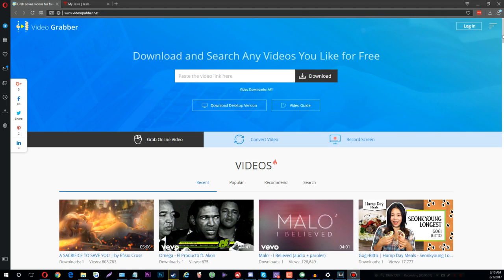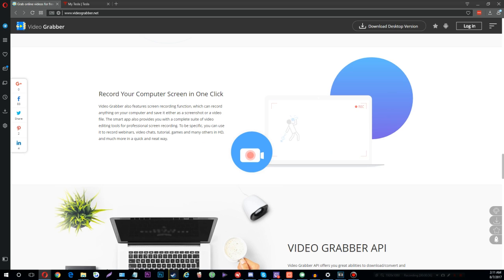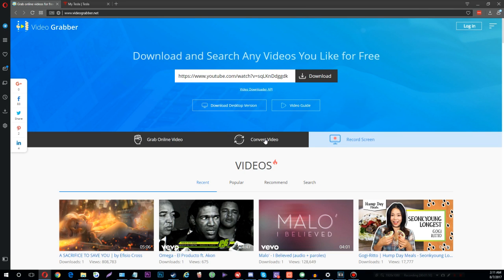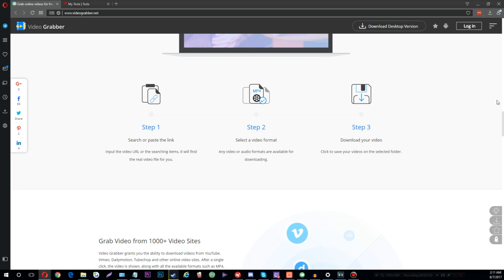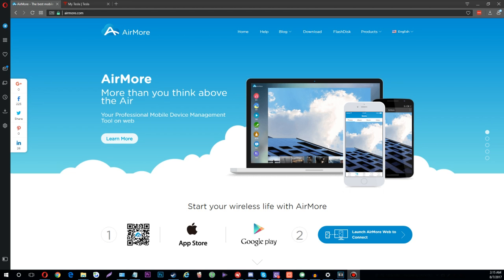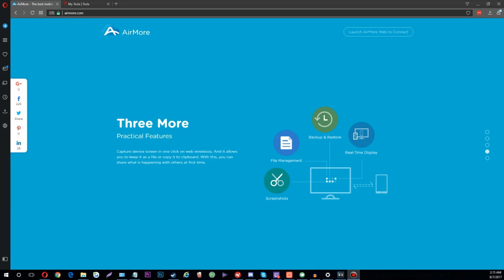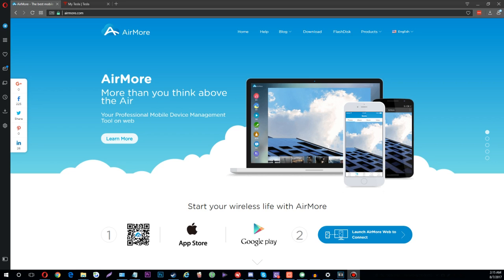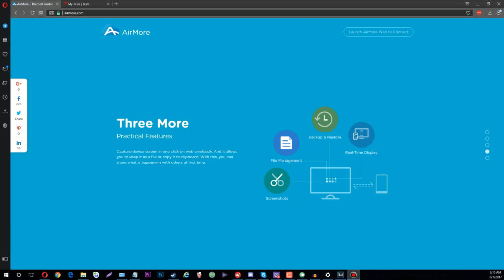BEST FREE BEGINNER YOUTUBER TOOLS! CREATE AMAZING GAMING VIDEOS FOR FREE!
AirMore enables you to transfer photos, videos, music and other data between your mobile and PC wirelessly.